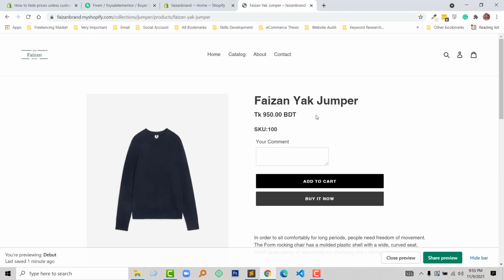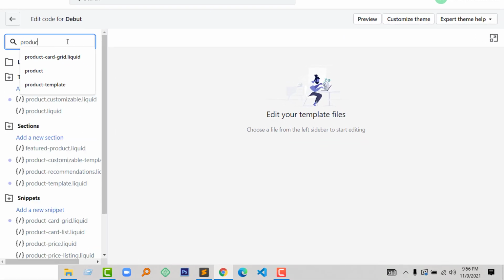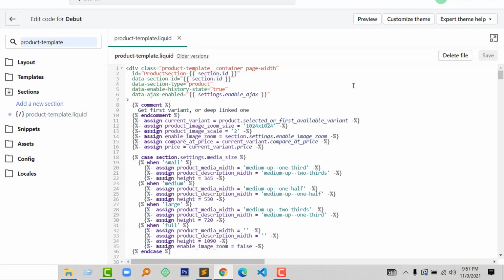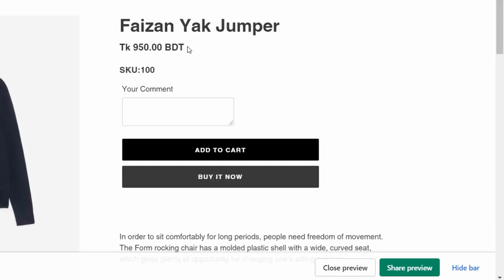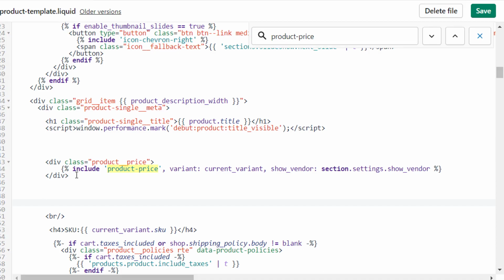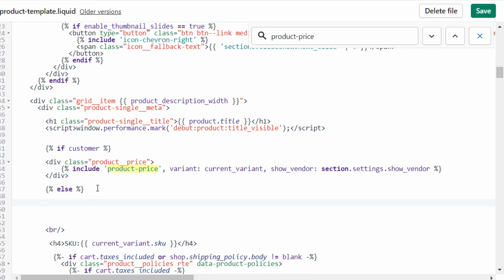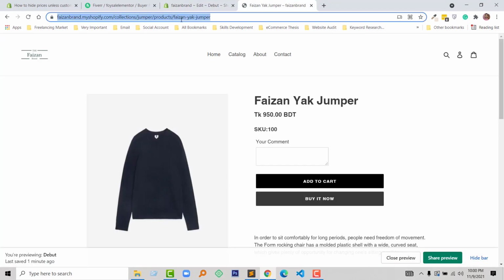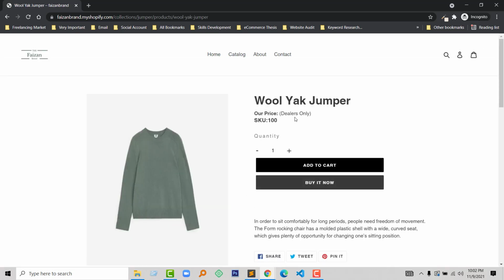How to Hide Prices Unless Customer is Logged In ✅ Shopify Require Login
💻 Welcome to *How to Hide Prices Unless Customer is Logged In ✅ Shopify Require Login*

📝 Video Description:  Want to create a sense of exclusivity for your online store and incentivize customers to sign up or log in? Hiding prices until they do is a powerful strategy! In this video, we'll explore various methods to achieve this, depending on your platform:

Shopify: Utilize built-in features or leverage apps like "Wholesale Prices" or "Login to See Prices."
WooCommerce: Implement custom code snippets or employ plugins like "YITH Membership" or "WooCommerce Login to See Prices."
Other Platforms: Explore platform-specific options or consider general JavaScript solutions.

Benefits:

Increased Signups & Logins: Customers eager to see prices are more likely to create accounts.
Enhanced Exclusivity: Creates a VIP feel for logged-in members, boosting perceived value.
Improved Sales: Encourages faster purchase decisions after logging in.
Reduced Price Comparison: Hinders competitors from easily comparing your prices.

Step-by-Step Guide:

Choose Your Platform: Select the instructions relevant to your store's platform.
Follow the Instructions: Implement the chosen method carefully, ensuring it functions as intended.
Test Thoroughly: Verify the price hiding works across different devices and browsers.
Consider Alternatives: Explore additional options like tiered pricing or password protection.

Pro Tips:

Communicate Clearly: Inform visitors why prices are hidden and how to access them.
Offer Value: Provide exclusive content or discounts to registered users.
Track Results: Monitor sign-ups, sales, and user engagement after implementing.

🌐 Services
Transform your e-commerce journey with expert services:

📲 Stay Updated
Follow us for valuable insights and updates: